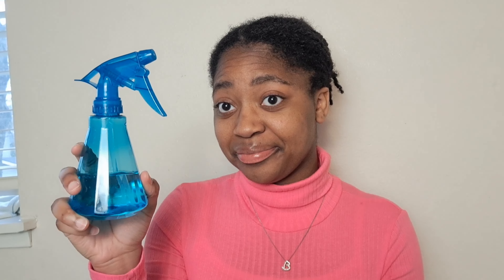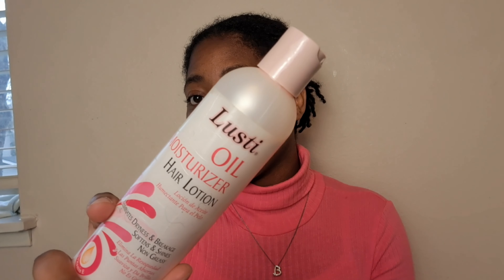Moisturizing my 3-week old mini twists | LOC method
And for information on how you can work with me, make sure to send an email over to: , and I'll get back to you :)

XOXO,
Bre'Aunna Parnell 🤍